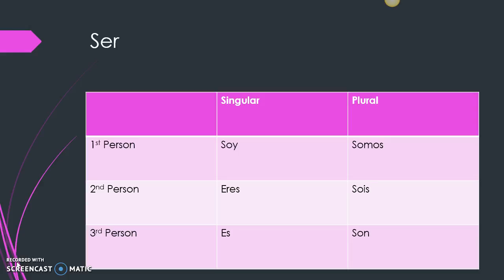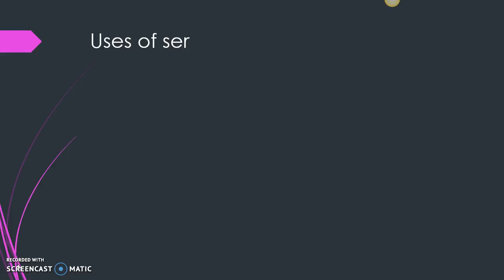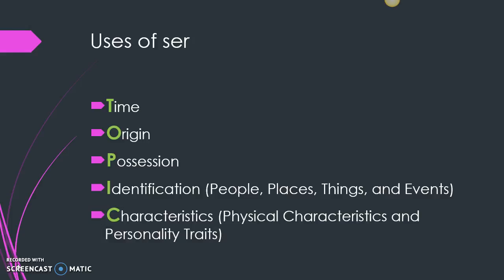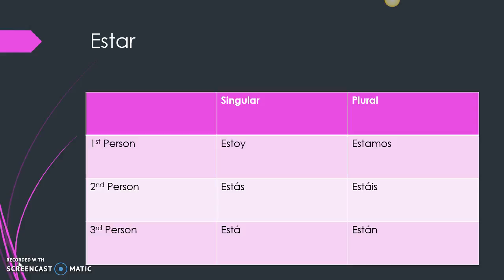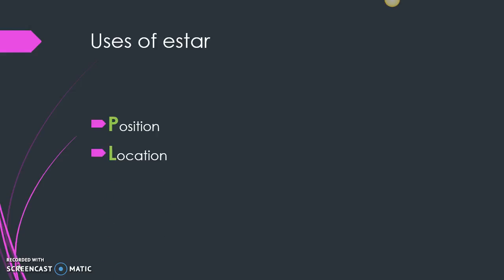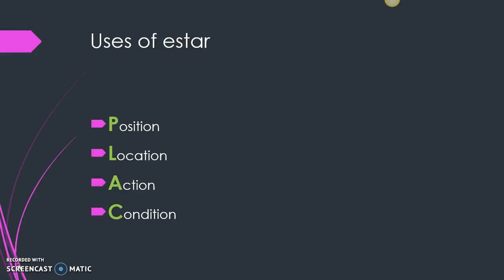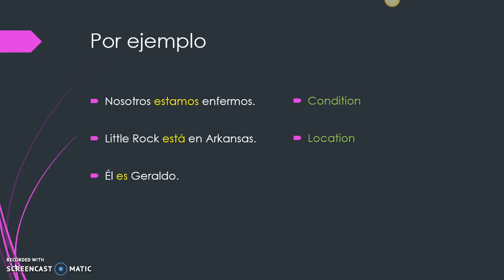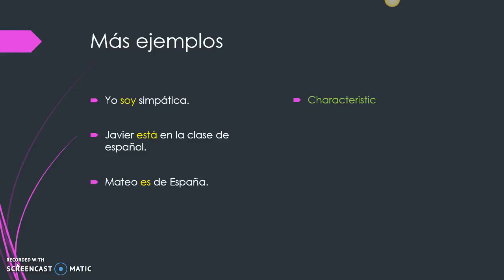Ser vs Estar